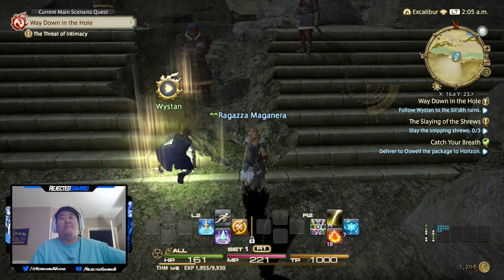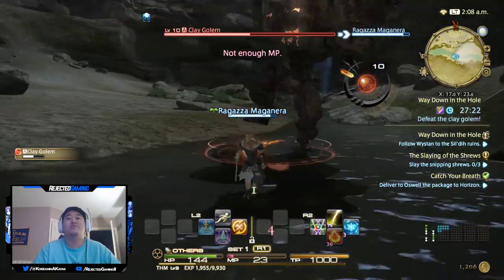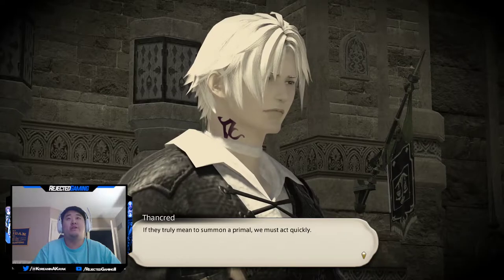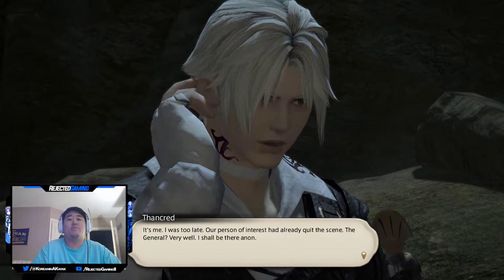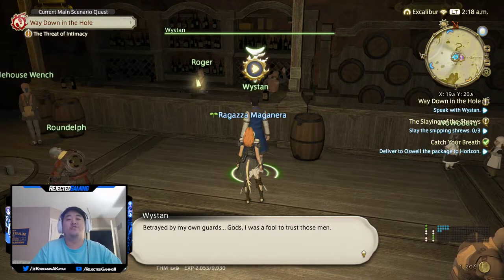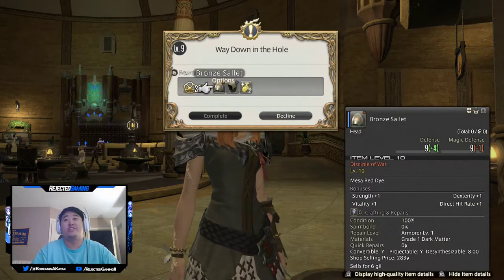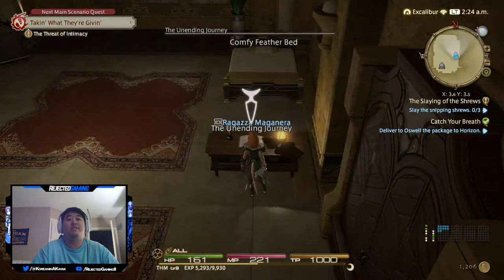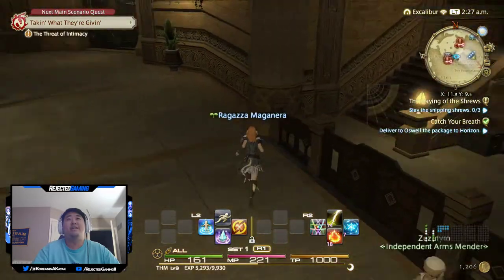Final Fantasy XIV Online - Black Mage (04) - Wystans Betrayal - Final Fantasy 14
In this series I will be going through Final Fantasy 14 Online (Final Fantasy XIV Online) A Realm Reborn as well as both expansions Heavensword and Stormblood. I will be doing this in preparation for the brand new release of Shadowbringers coming in July. I will be playing as a black mage or thaumaturge and basing it off my favorite character from Yu-Gi-Oh! Dark Magician Girl. The series will be done in snapshots of my overall playthrough of the entire main story of A Realm Rebron, Heavensword and Stormblood. It will also include my entire playthrough of Shadowbringers when that is released.